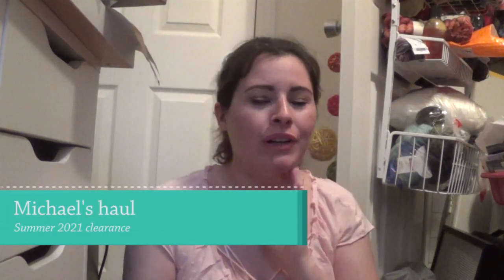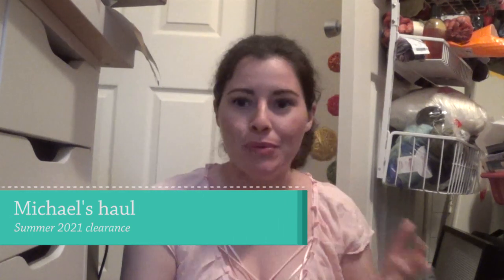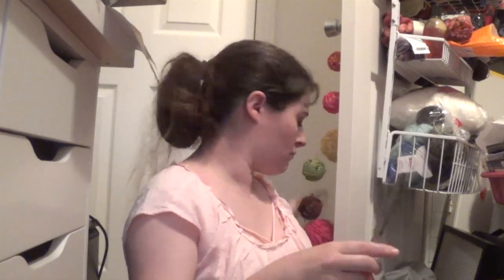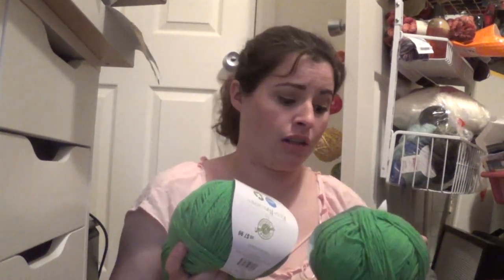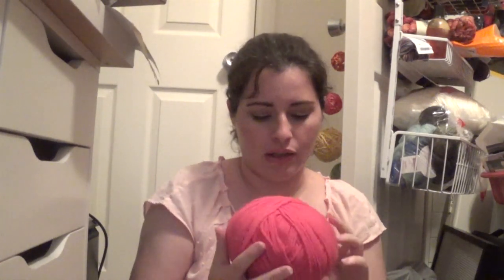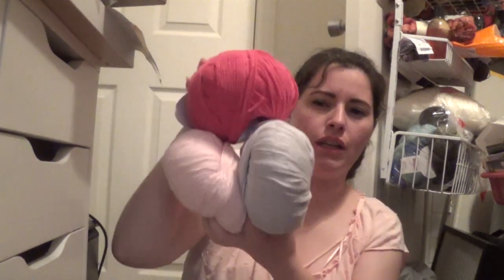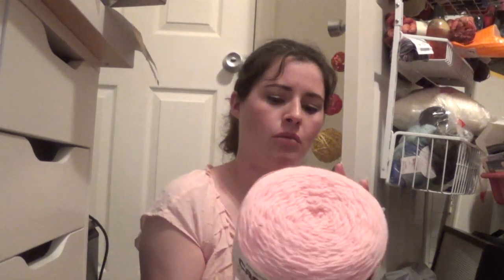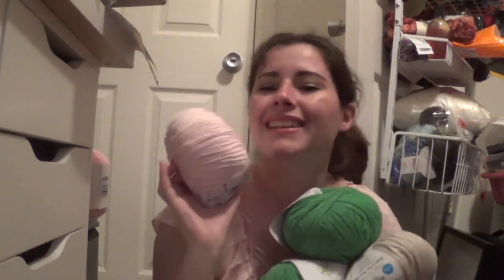Ep 0.1 Michaels clearence event 2021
Welp Im back! I thought I'd easy myself back into the swing of things with a haul video. This is some goodies I picked up at Michael's 2021 summer clearance event.